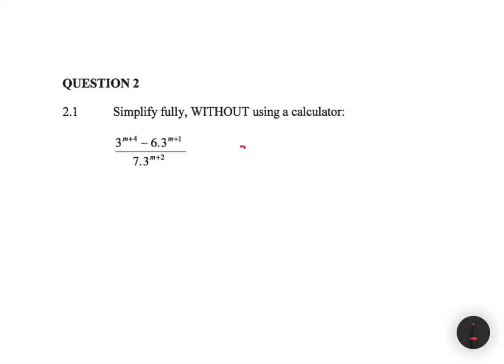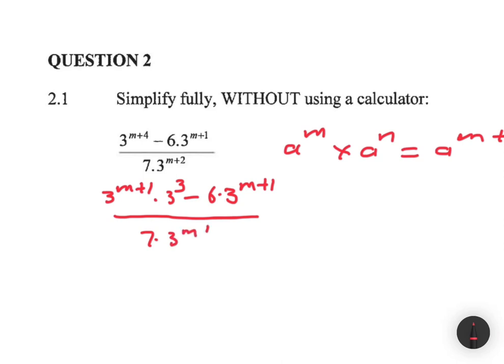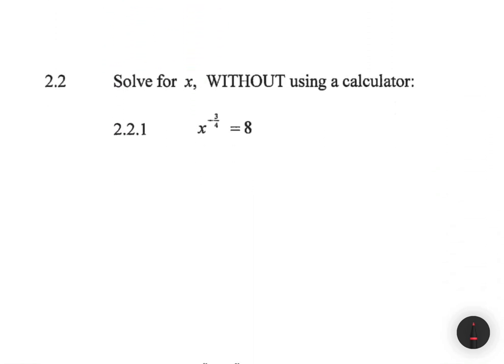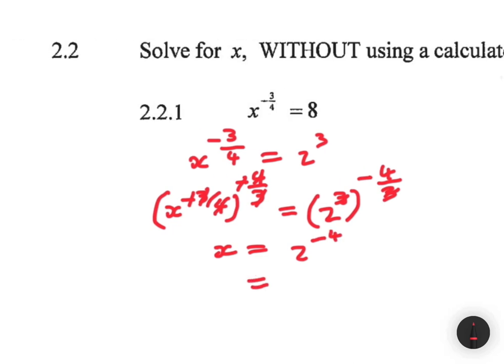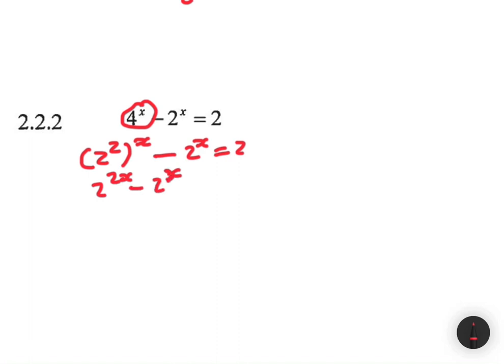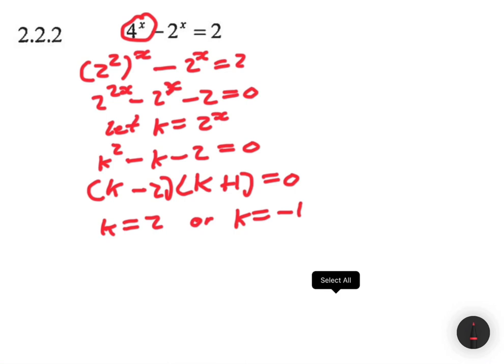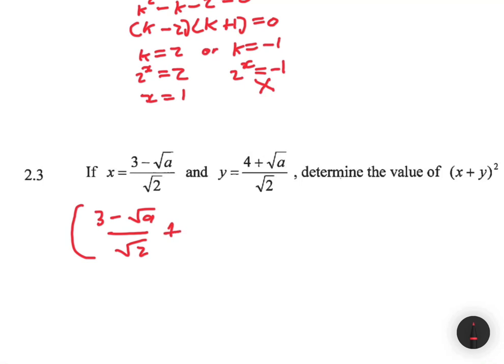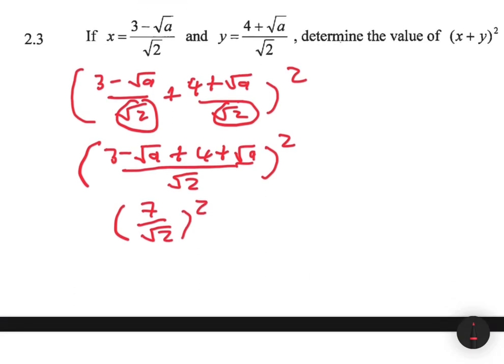Exponent & Surds Grade 11 Exam Question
Question 2 Grade 11 Mathematics P1 November Final Exam on Exponents & Surds